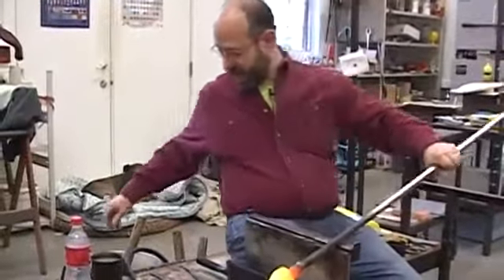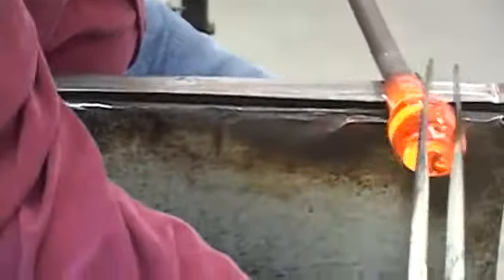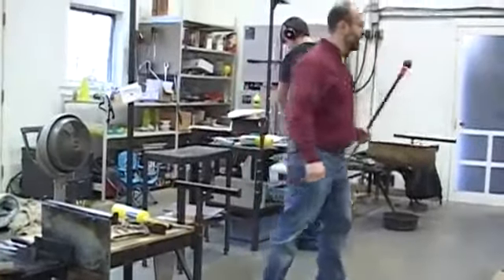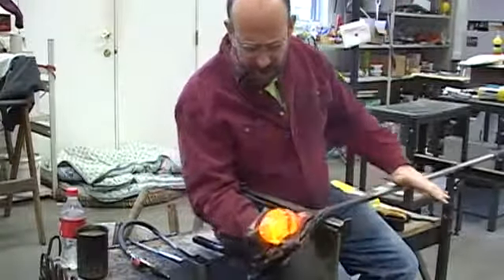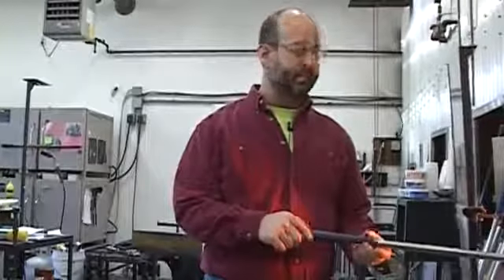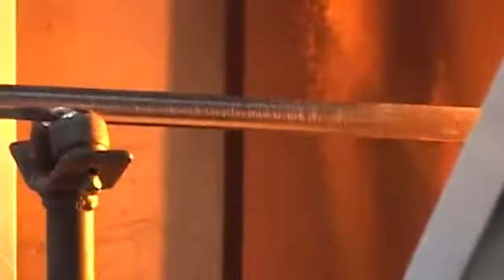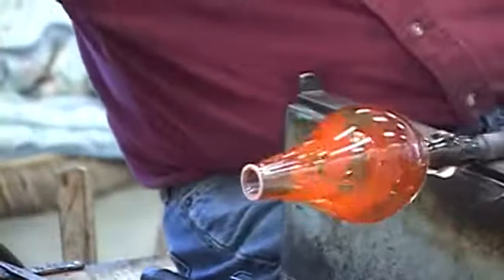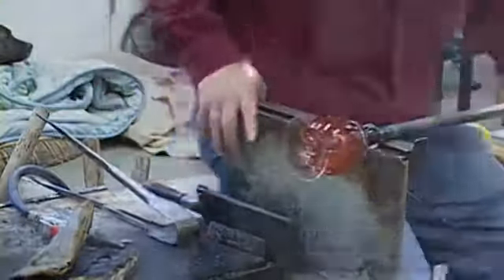Glass Blowing,PerfumeBottle, How do they do it,Michael Trimpol craft of GlassBlowing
Michael Trimpol was born in Philadelphia, PA in 1958 and raised in Montreal, Quebec. While attending prep school in Stowe, Vermont, Michael was introduced to the art of stained glass and continued to practice this craft while attending Concordia University in Montreal.

He taught stained glass and was commissioned to create installations for both residential and commercial buildings. A few years later, he was introduced to the craft of glassblowing and attended the Sheridan College School of Craft and Design in Oakville, Ontario to pursue his new interest. visit his gallery at